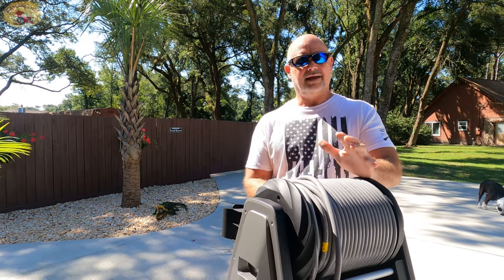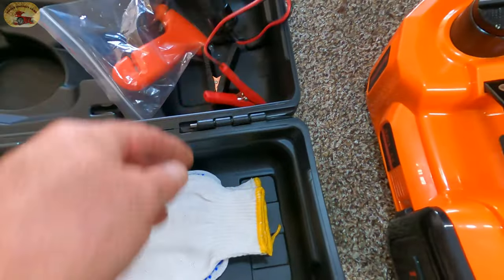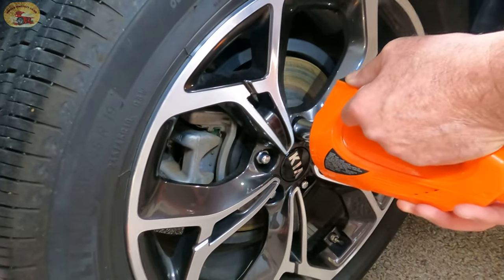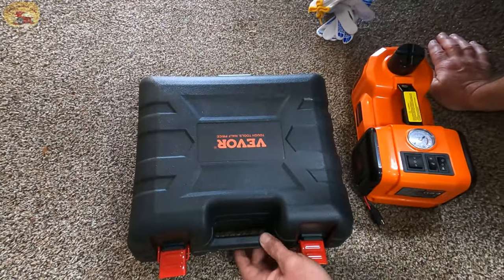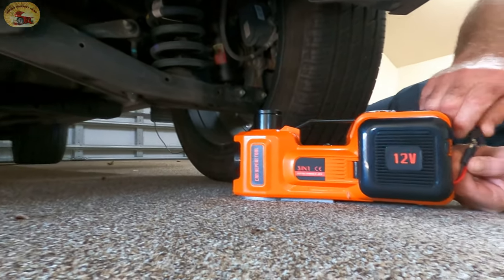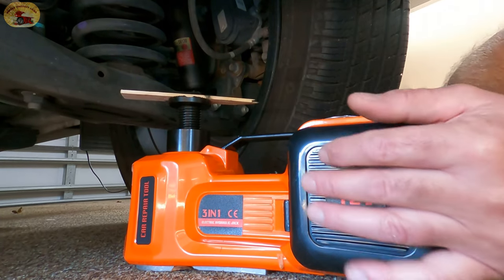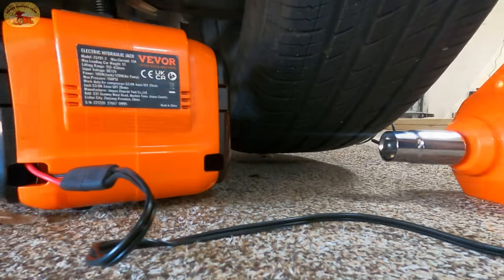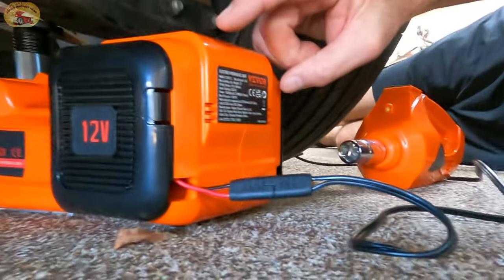Amazing!!! This TINY Portable 5 TON Electric Car Hydraulic Jack WILL BLOW YOUR MIND!!!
no larger than a Loaf of Bread!

Hoolios Tools:

Compact Jack

Best Gopro Ever

The small compensation we receive from these amazon links helps to keep our channel
available to you for free.

Powerful Electric Car Jack: Lifting capacity: 5.0 tons/11023 lbs. Lifting Range: 6.1''-17.7" / 155-450 mm. This electric car jack kit is a lifesaver during roadside emergencies and can be used for at-home garage repairs. It matches all autos, sedans, SUVs, trucks, or vehicles that suit its capacity.
Lifted in Minutes: Say goodbye to tedious manual operations. Our electric jack for cars only takes about 2 minutes to reach a maximum height (17.7"). Anyone can easily lift their vehicle out of trouble. When the car jack reaches its MAX. Height, it will automatically stop lifting to ensure security. Note: The jack must be used on flat surfaces.
High-efficiency Impact Wrench: With Max. Torque 450 N. M, the electric impact wrench can screw/unscrew in just a few seconds. 2 pcs sleeves are available for screws of 4 sizes (17/19 mm & 21/23 mm), matching more vehicles of various sizes of lug nuts in the market. Please select the right sleeve, and hold the power button until the screw is pulled out. It's as simple as that!
Quick Tire Inflation: With a tire inflator pump installed in the electric hydraulic car jack, there is no need to worry about a tire-broken emergency in the middle of nowhere. Hidden toolboxes on both sides keep the inflatable tube and inflatable needles for quick tire inflation well organized. Equipped with a tire pressure display, you can monitor the tire pressure while pumping. Your car says thank you!
More Than 1 Way to Charge: The electric hydraulic jack for your vehicle can be powered by a 12V cigarette lighter or car battery and equipped with a long 13 feet power cord so you can place it by the front or rear tire without having to think twice. We also provide you with three spare fuses, and our fuses are TUV, and UL-certified, so you can use them confidently!

Due to factors beyond the control of SWEET PROJECT CARS, we cannot guarantee against the improper use or unauthorized modifications of this information. Make sure you check with your manufacturer to make sure this will not affect your factory warranty. SWEET PROJECT CARS assumes no liability for property damage or injury incurred as a result of any of the information contained in these videos. Use this information at your own risk. SWEET PROJECT CARS recommends safe practices when working with tools seen or implied in our video and written content. Due to factors beyond the control of SWEET PROJECT CARS, no information contained on this YouTube channel shall create any expressed or implied warranty or guarantee of any particular result. Any injury, damage, or loss that may result from improper use of these tools, equipment, or from the information contained in this content is the sole responsibility of the user and not SWEET PROJECT CARS. This video is Sweet Project Cars' personal opinions and is not that of the companies we share!